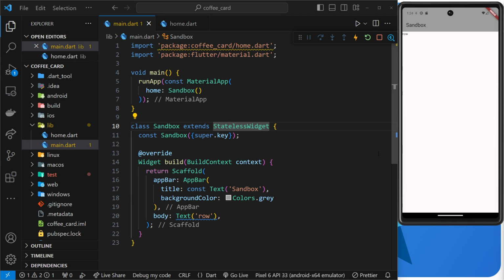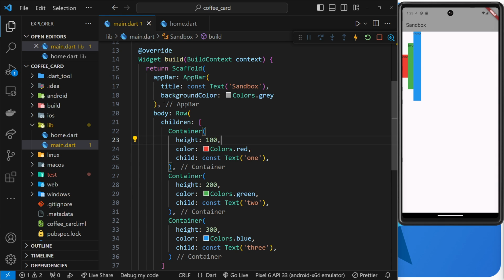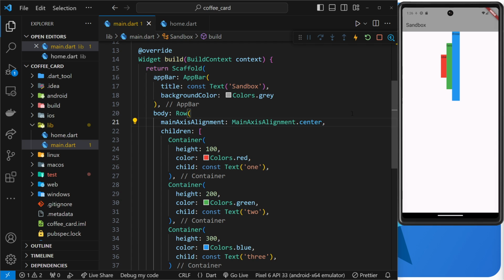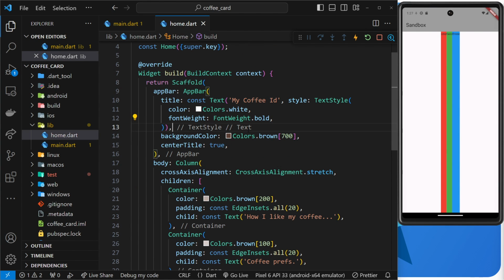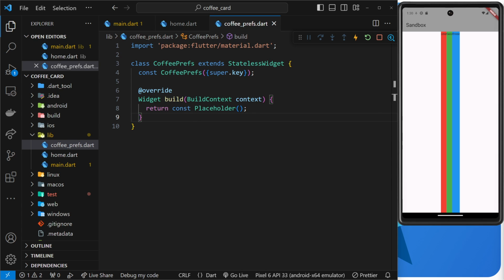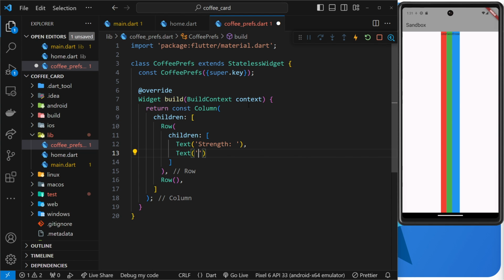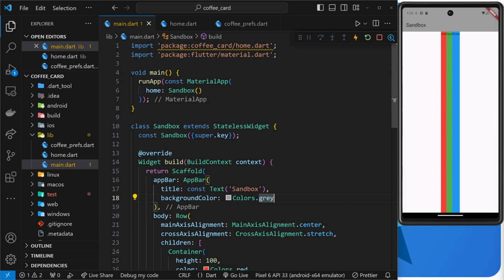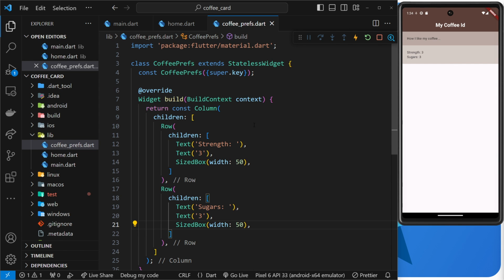Flutter Crash Course #12 - Rows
In this Flutter Crash Course tutorial series, you'll learn how to make Flutter applications from scratch.